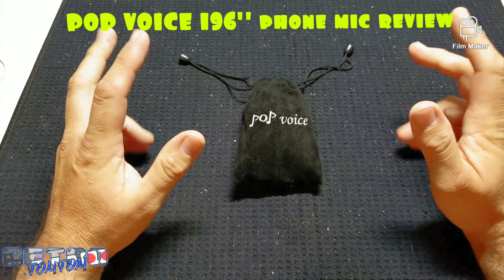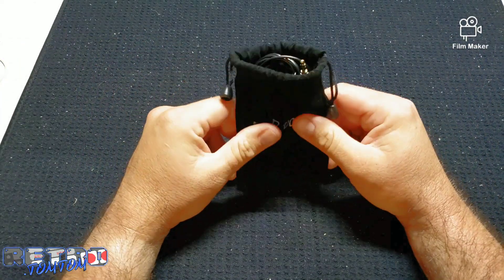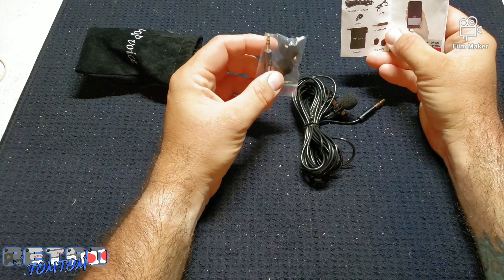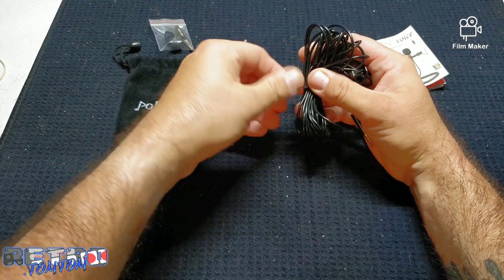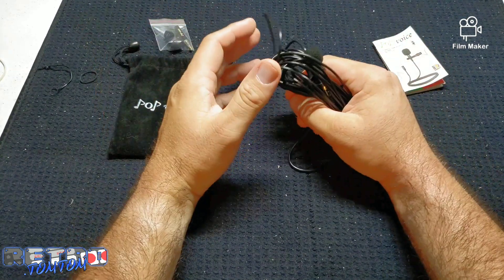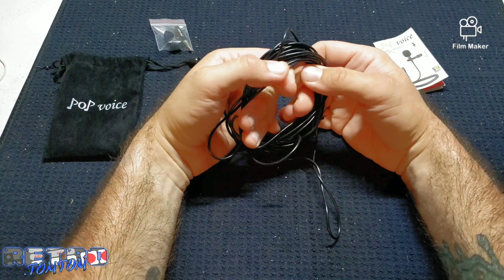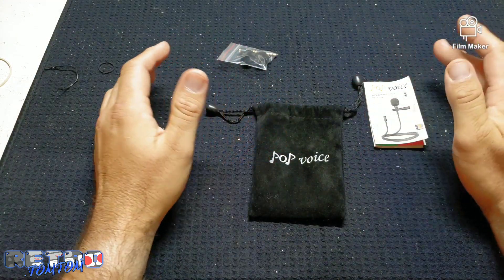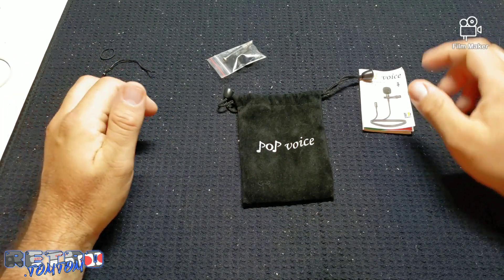PRODUCT REVIEW: Pop Voice phone microphone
Hey guys. Did a little product review on the "PoP voice 196” Single Head Lavalier Lapel Microphone". Bought it from Ebay for less than $10.00. Great little microphone for your phone on the go. Here is my review on it, and also the product is down below. Thanks for checking it out. If you have used this as well, let me know what you thought...

     Of course after I made thos review. The price went up $3.00. But still very cheap for the quality and what you get with it..